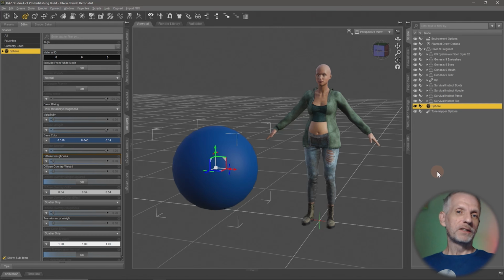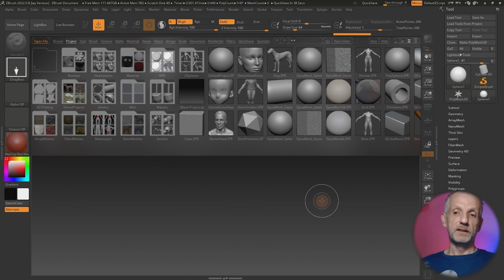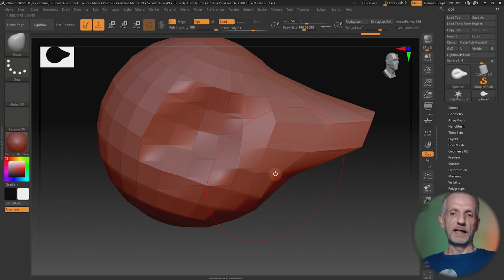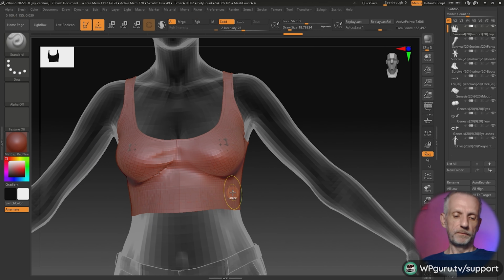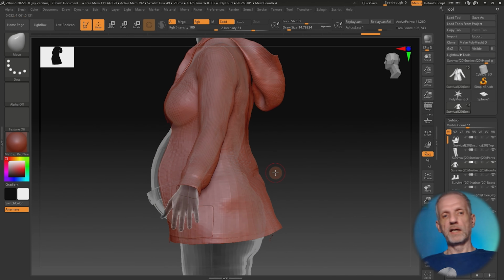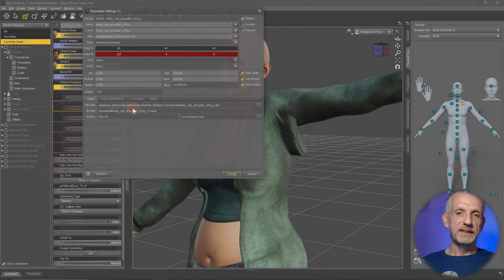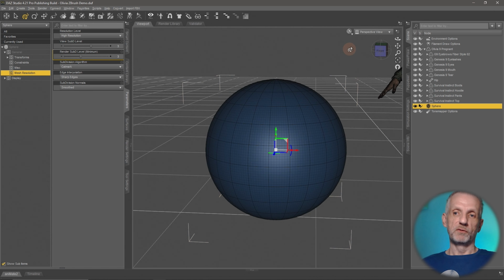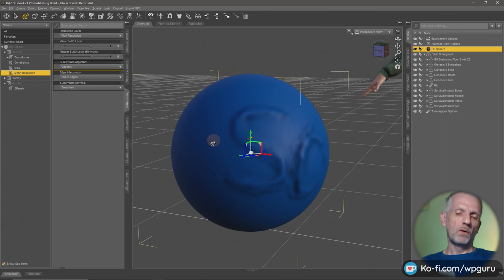Daz Studio ZBrush Integration - The Definitive Guide 😁 (2023)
Some of you wanted to see a more in-depth video on how the GoZ integration between ZBrush and Daz Studio works, so here's the (almost) definitive guide to everything I know about it. It got a bit longer than I had imagined, so I've added the chapter points. Enjoy!

00:00 Introduction
01:10 Installing GoZ
03:00 Exporting from Daz Studio/ZBrush Basics
06:10 Sending changes back from ZBrush
10:10 Exporting a character with clothing
15:10 Sending changes back per clothing item
18:50 Daz Smoothing Modifier Implications
20:10 Overwriting Corrective Blend Shape Morphs
24:30 Creating HD Morphs (only available to Daz PAs)
31:35 Thanks for watching